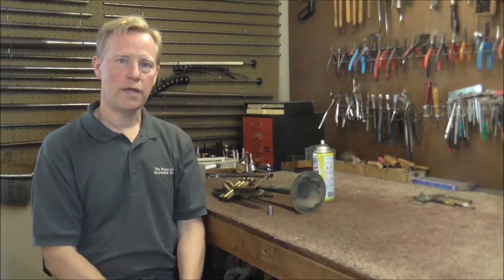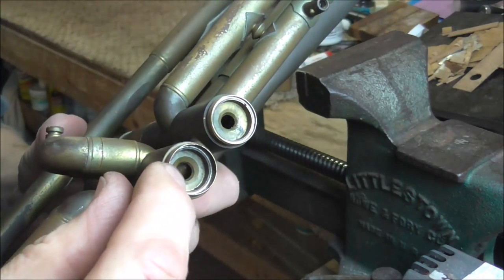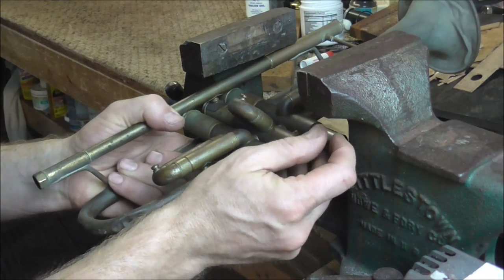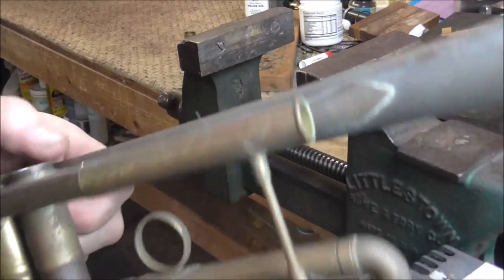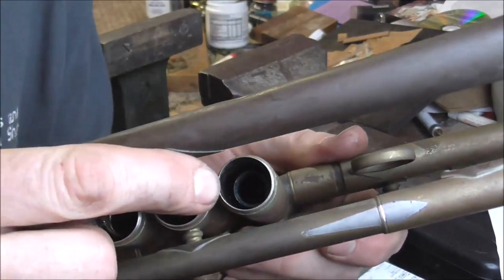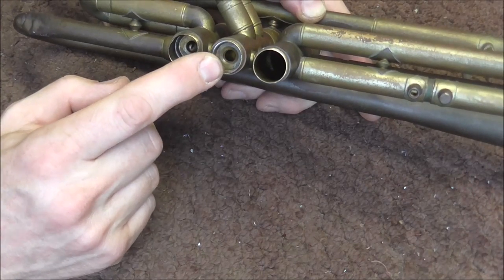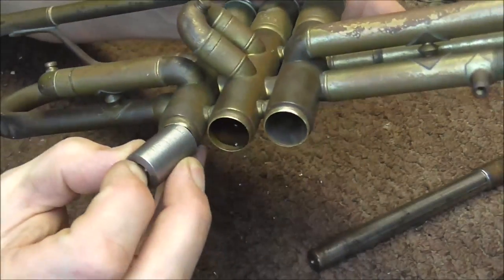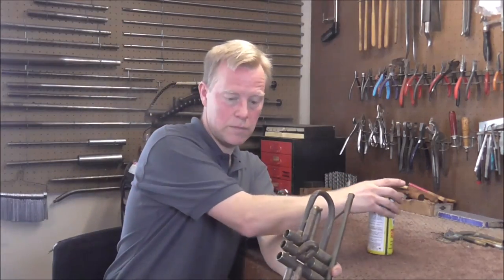Bach Strad Overhaul Project #2: Super-Stuck Valves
This is the next video in the "Bach Stradivarius Restoration Project" series. In this video, I remove the stuck valves. These were the most stuck valves I have ever seen and it required me to remove them with a technique I had to invent.

Here is the link to my website where you can view repair tools and instruments that I have for sale. 👇👇👇